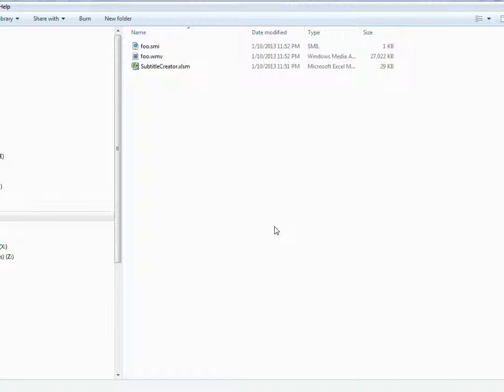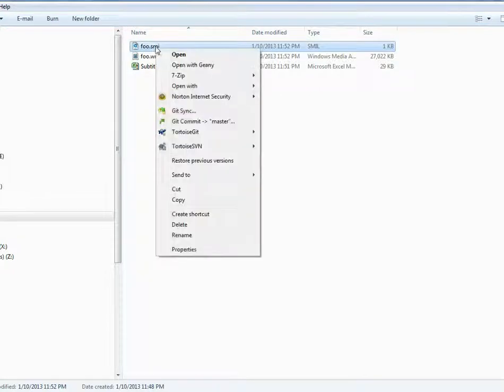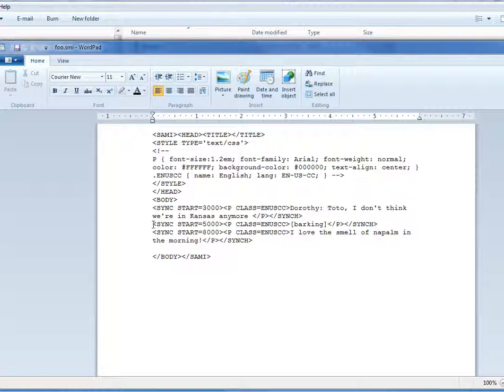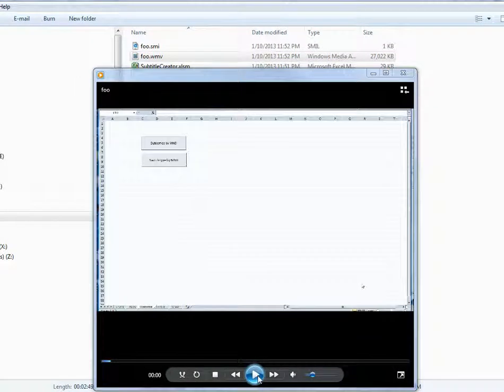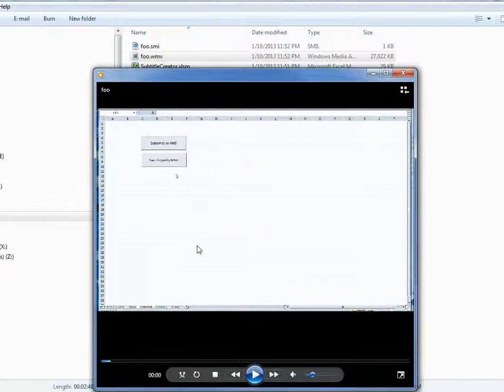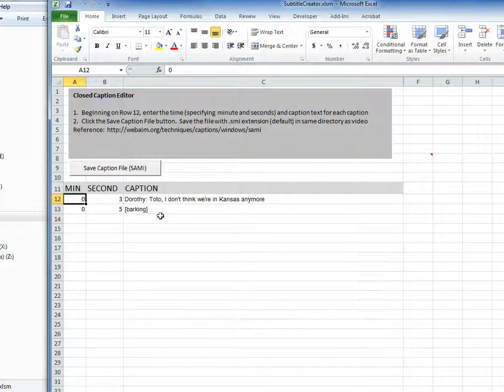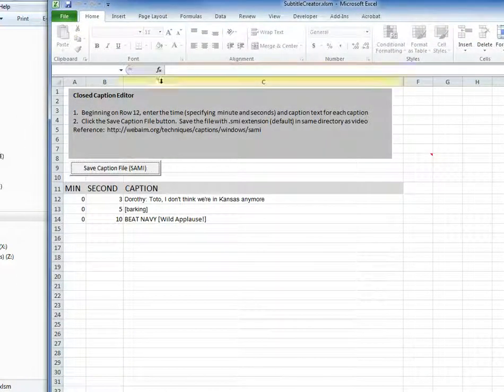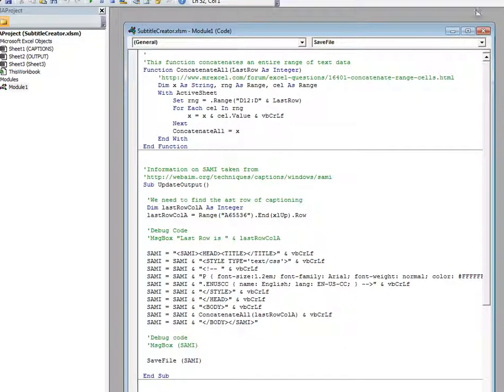SE370-HowToMakeVideo Part 2